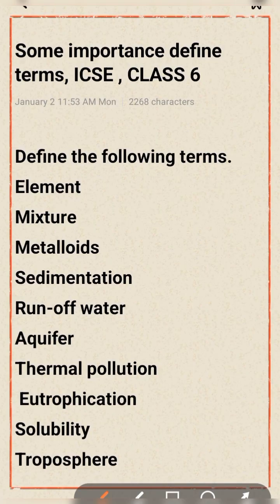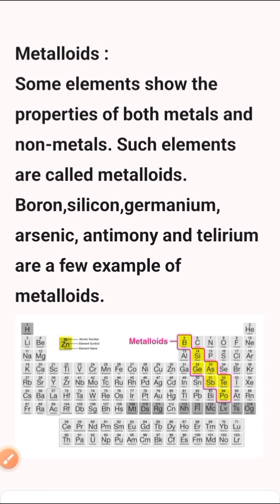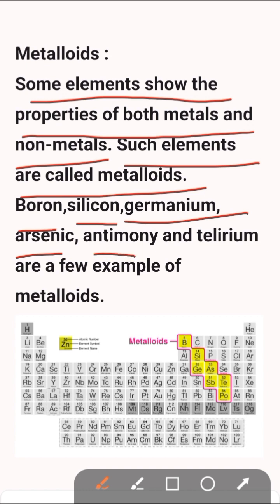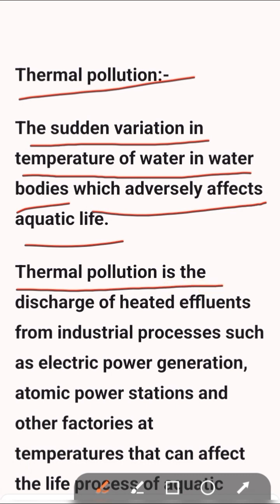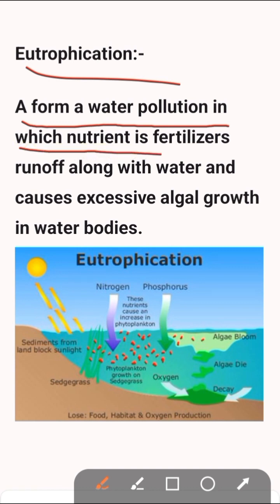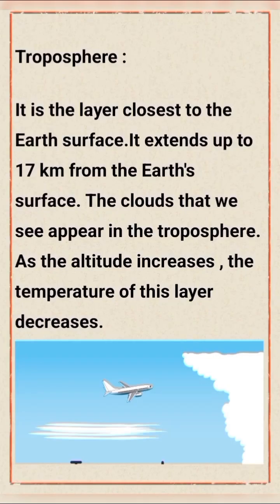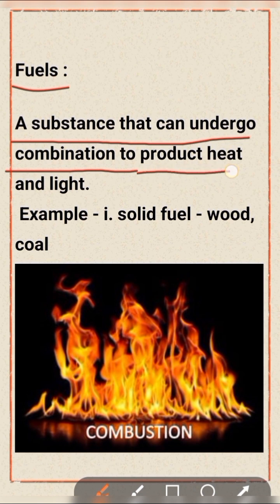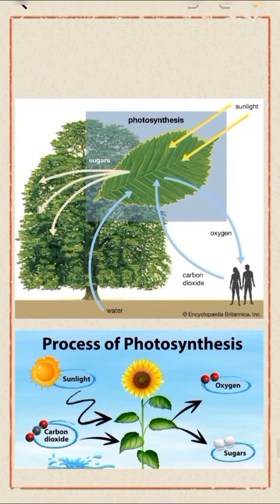# 170 @ Some importance define terms, ICSE , CLASS 6 Chemistry | icse class 6 chemistry notes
Some importance define terms, ICSE , CLASS 6 Chemistry | icse class 6 chemistry notes